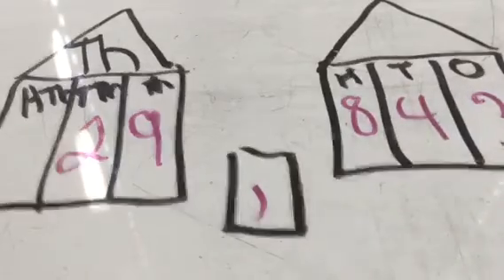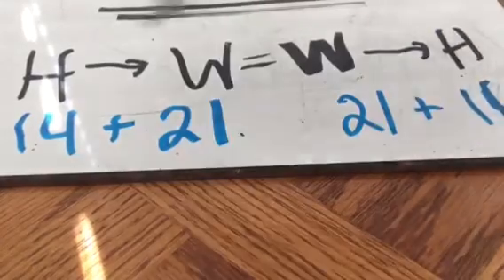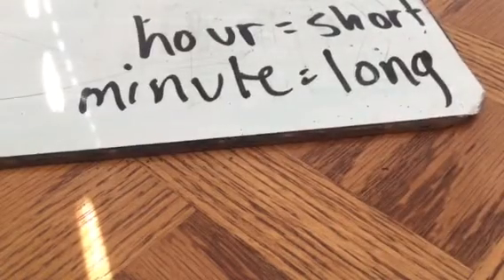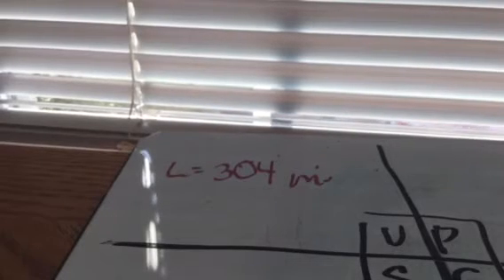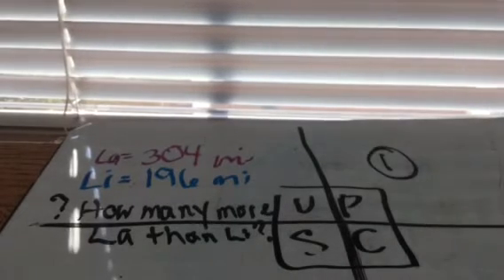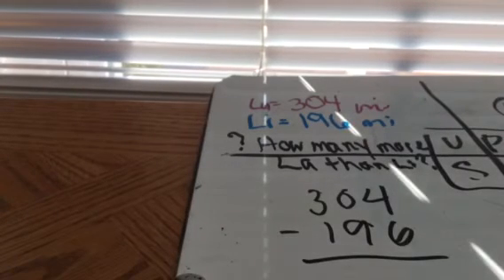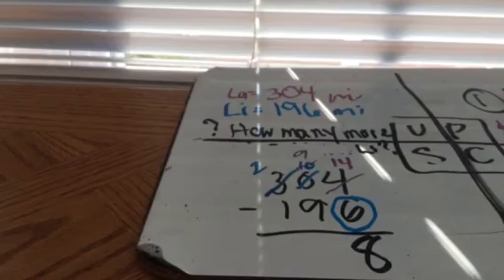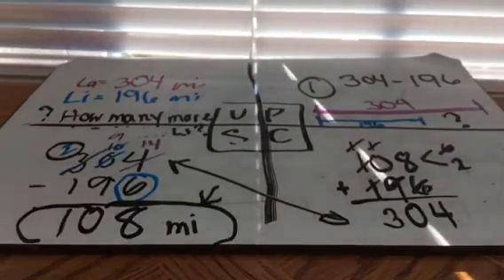Week 5 - Monday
4aDay Spiral Review